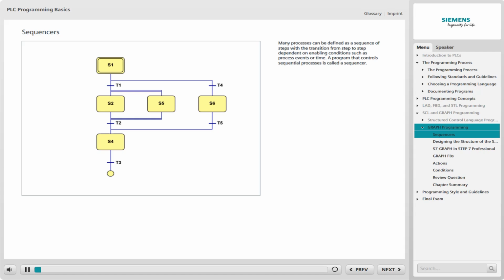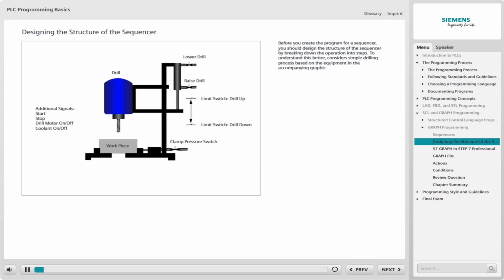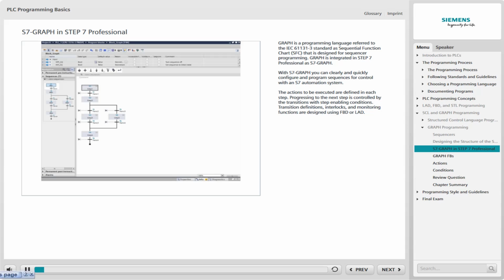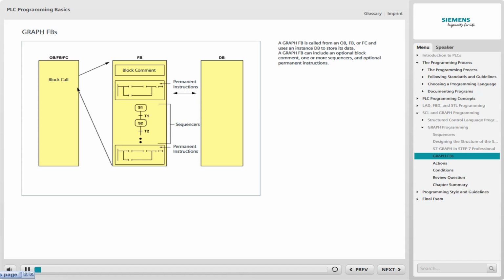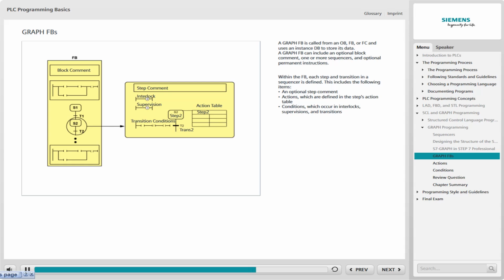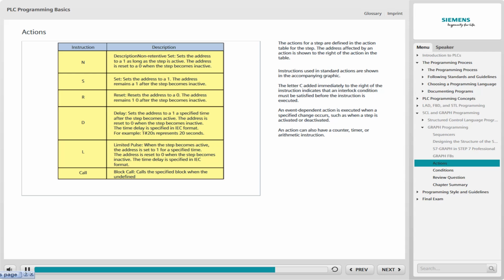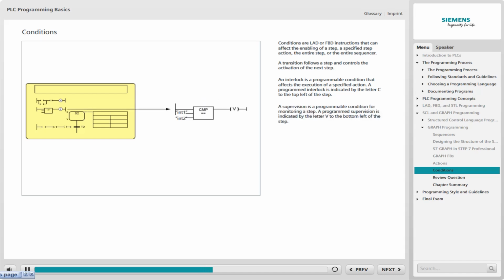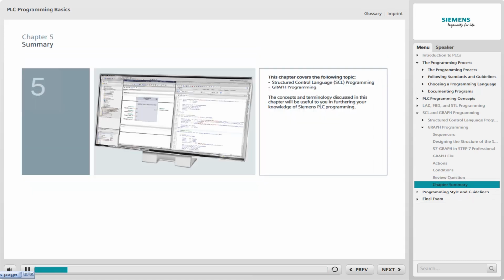Chapter 5 Part-2 SIMATIC TIA Portal Structured Programming (WT-TIAPROA)